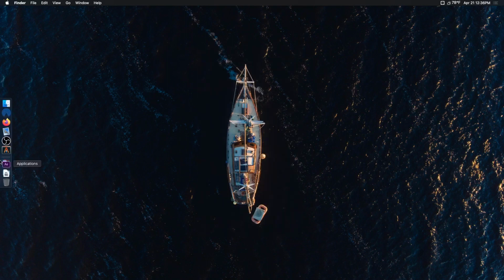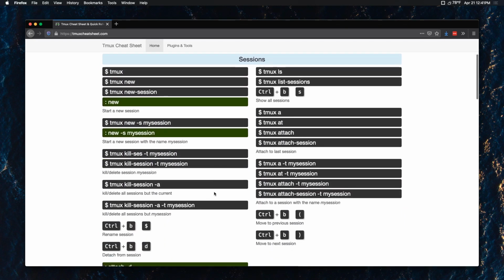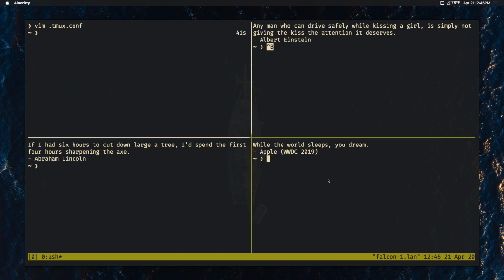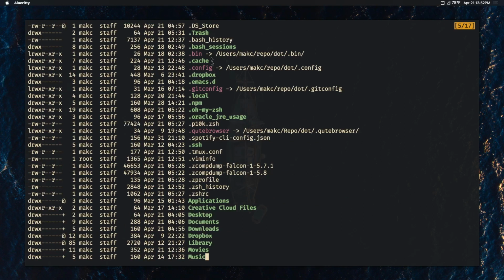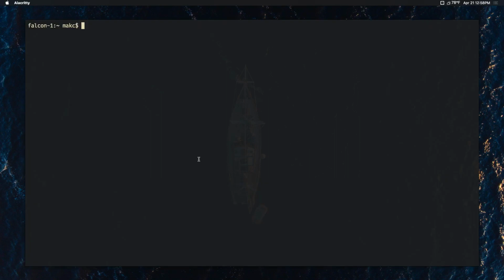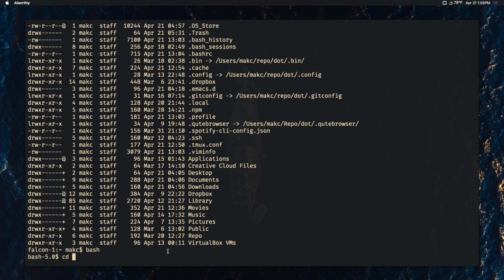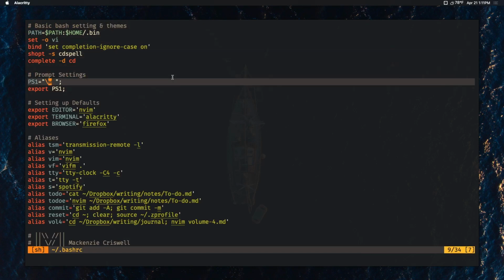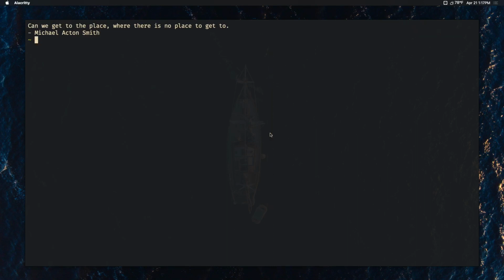Bash & Tmux: The Video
Stay safe.